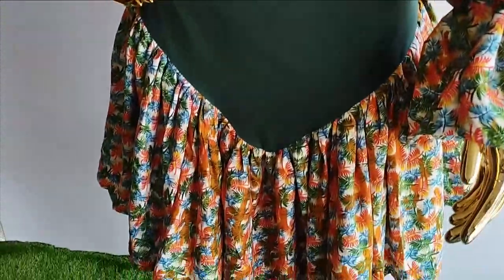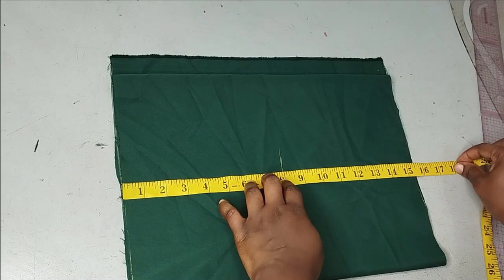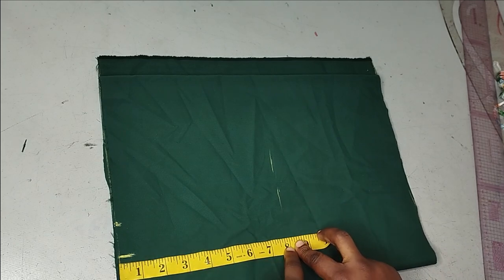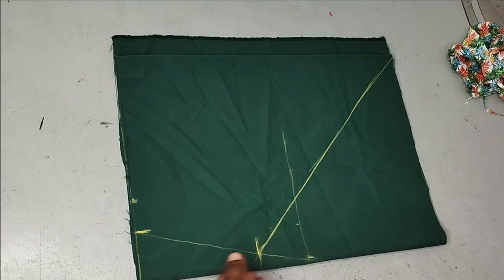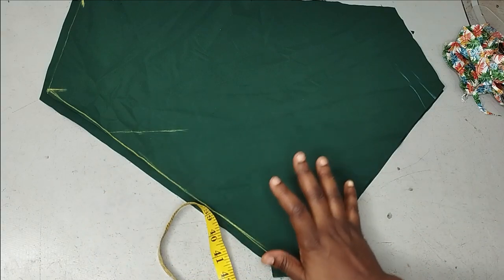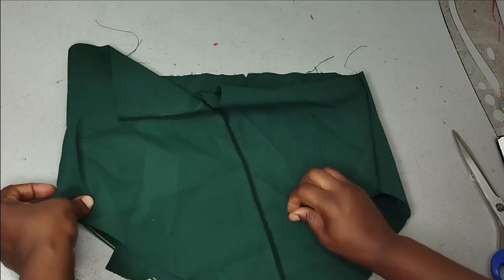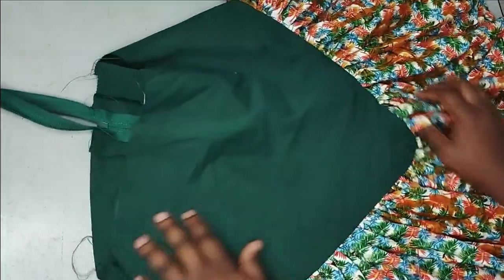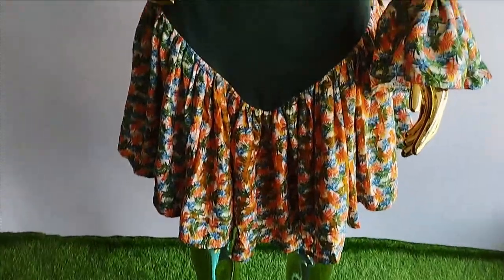How to make a RUFFLE HEM SKIRT with BASQUE Waistline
This is a detailed tutorial on how to make a ruffle skirt. It is a stylish gathered akirt with basque waistline. It is an asymmetric ruffle skirt with basque trianglular waistline effect. In this ruffles skirt tutorial, you will learn how to cut and sew a simple gathered ruffle hem skirt and to acjieve the basque triangle design.